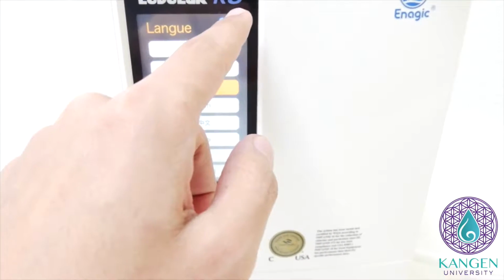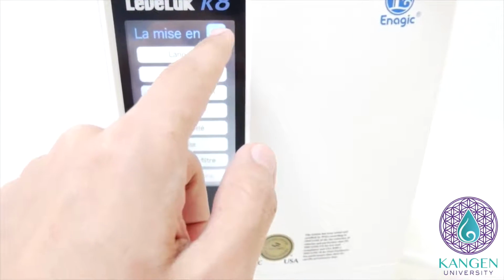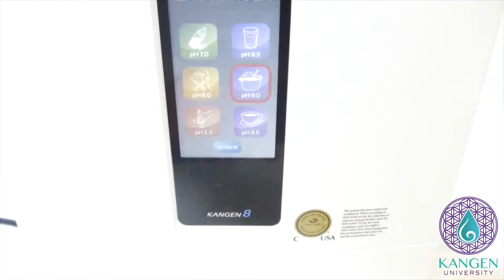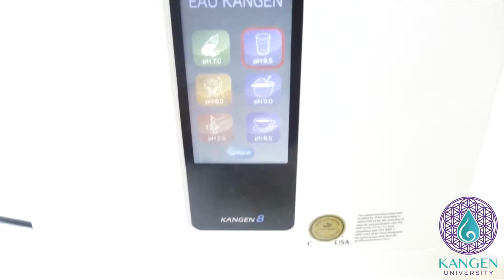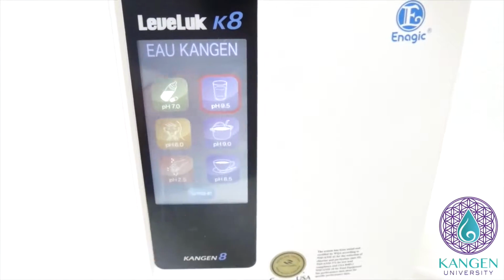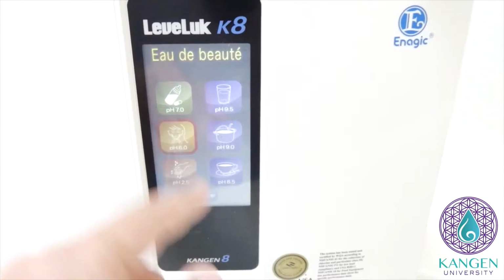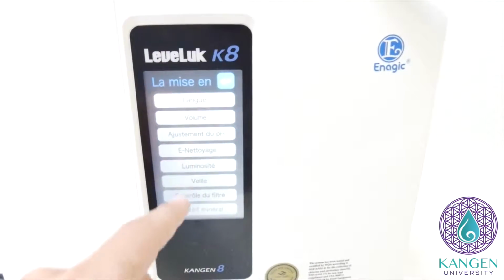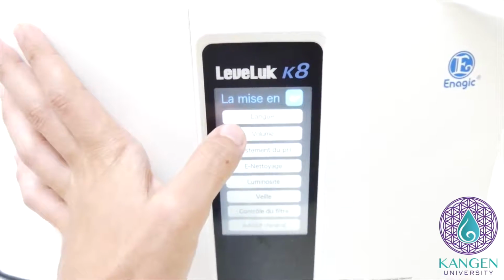How to Change Language on K8